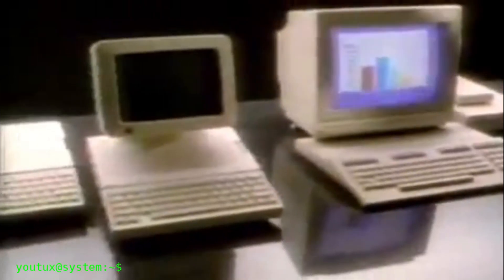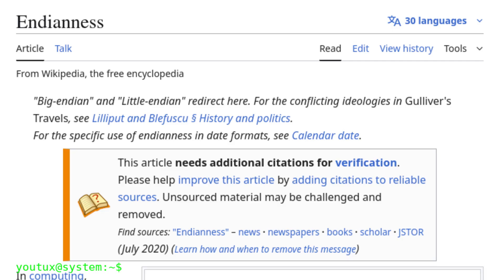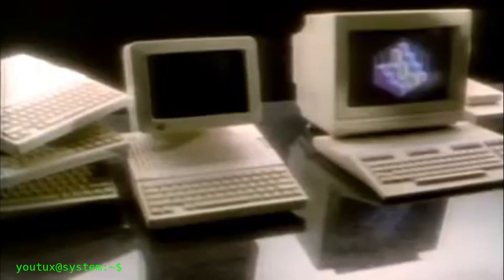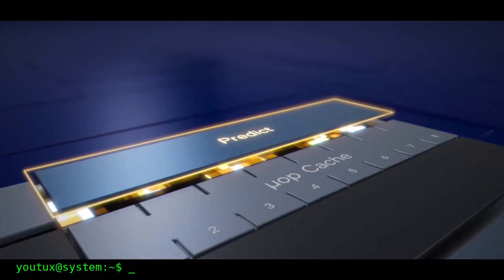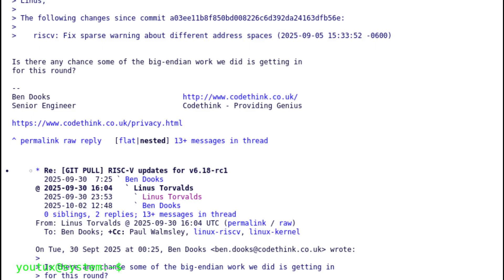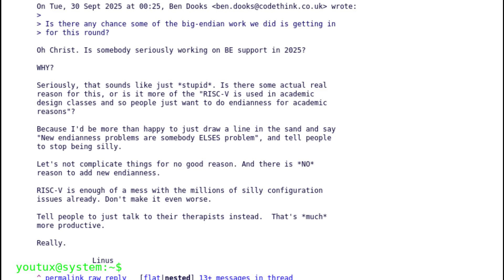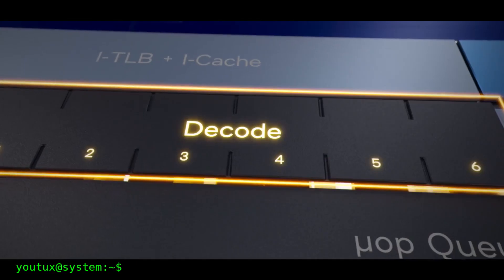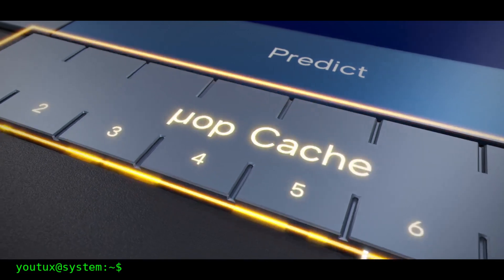KERNEL PANIC (Endianness)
Why did Linus Torvalds call Big Endian “just stupid”?
In this video, we explore the forgotten war between Big and Little Endian — a story of logic, industry, and philosophy hidden deep inside every CPU. From the origins of computing diversity to the triumph of efficiency over elegance, “Kernel Panic” reveals how even the smallest technical choices reflect how humanity thinks about order, progress, and control.